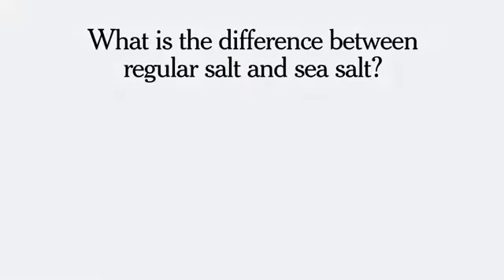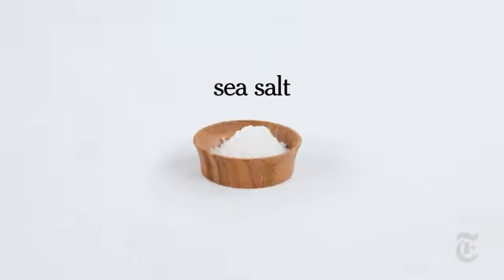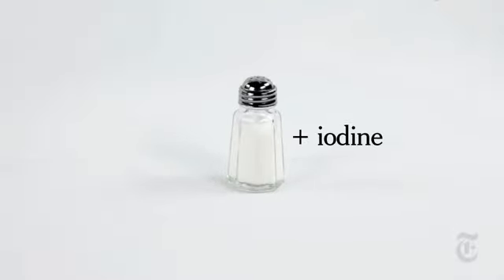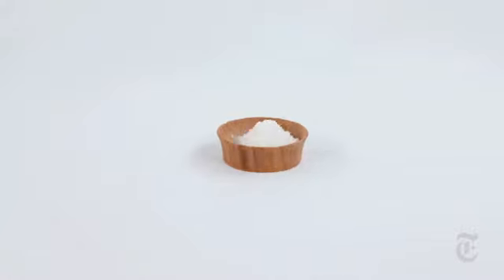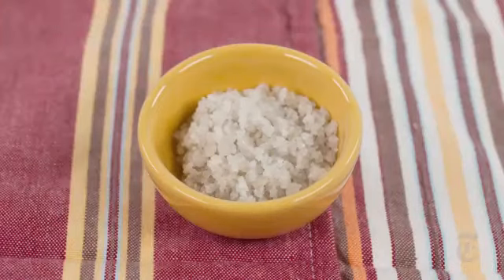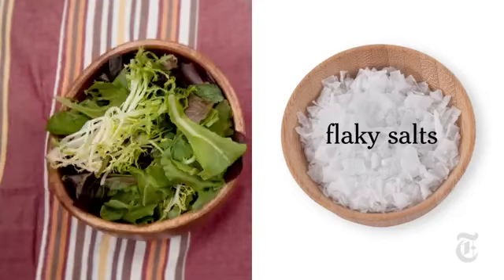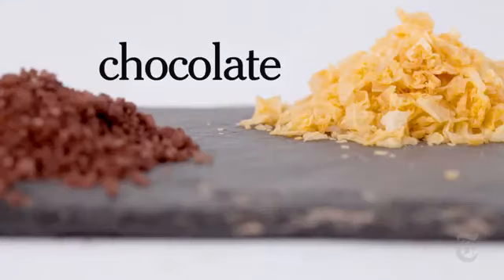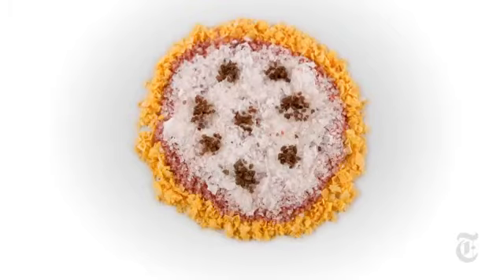What's the Difference Between Table Salt and Sea Salt 2458